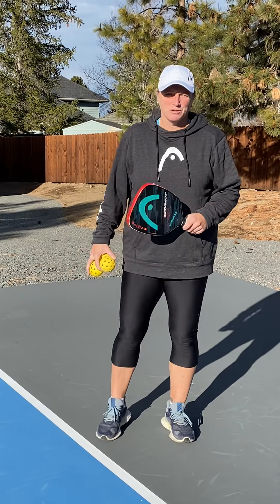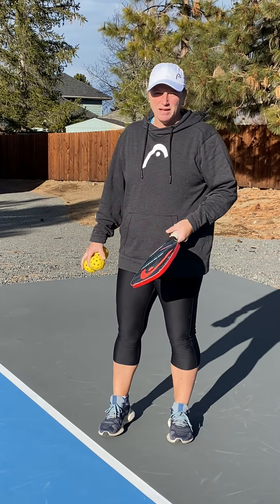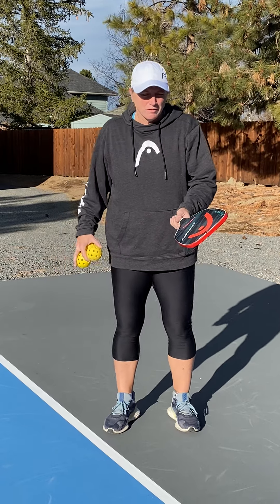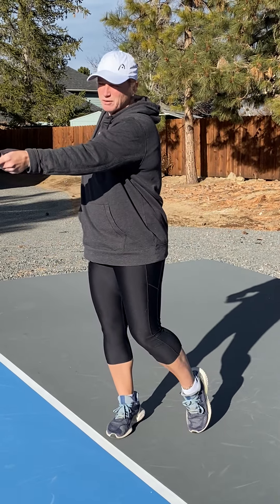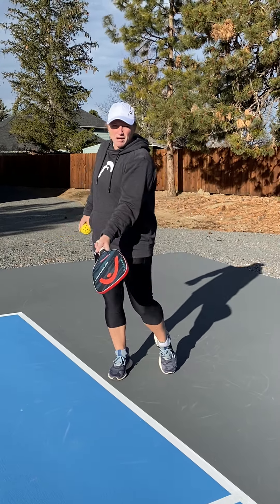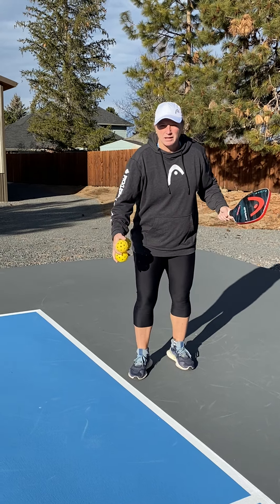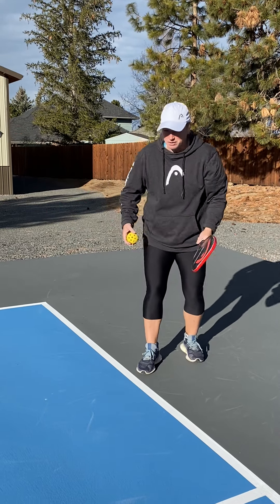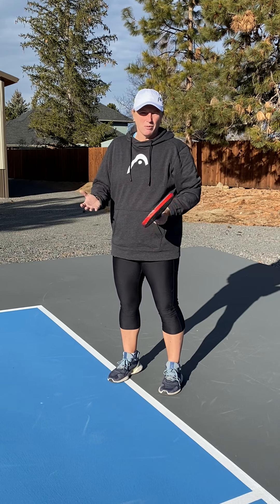Teaching Series - A case of the "Yips"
At some point or another in our pickleball life, we have or will suffer a case of the yips. What is the yips? It's basically a term for " I am missing every serve!" "why isn't my serve going in?" "it's only an underhand serve for Pete's sake!" or any other expression of profanity which flies out of your mouth when you all of a sudden you forget how to serve.

Your 3 takeaways in this video are:
1 - Toss the ball out in front of you
2 - See your contact point
3 - push your thumb all the way to the middle of the box you are serving to

As always, let me know if you found this useful - cheers!